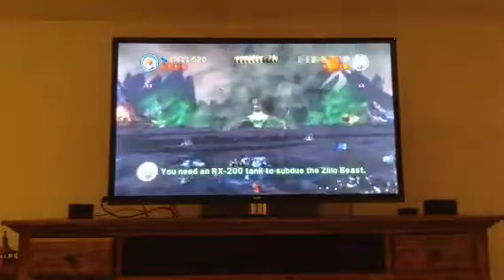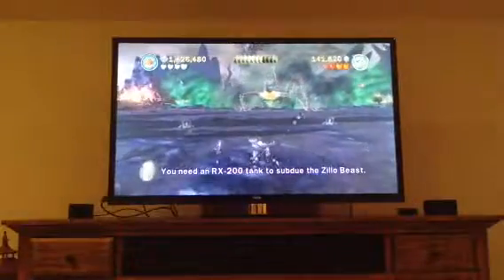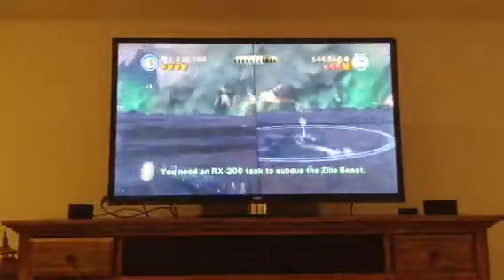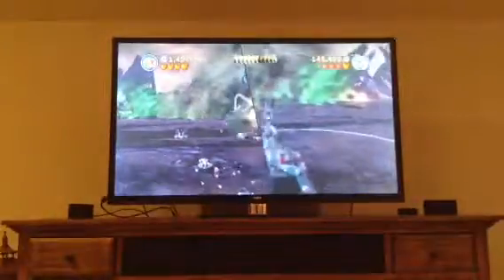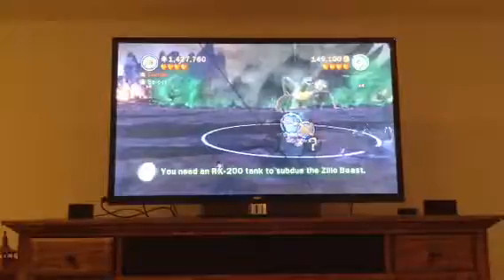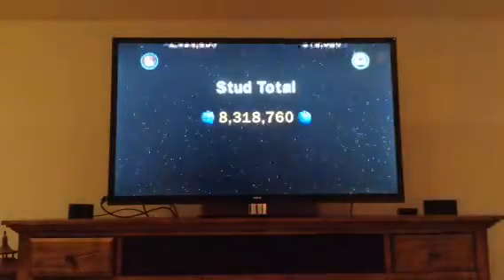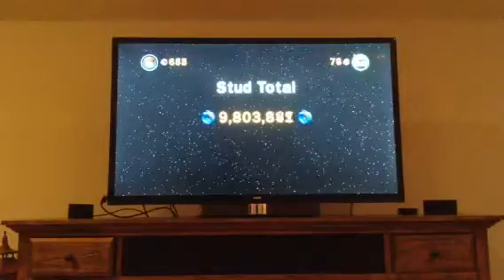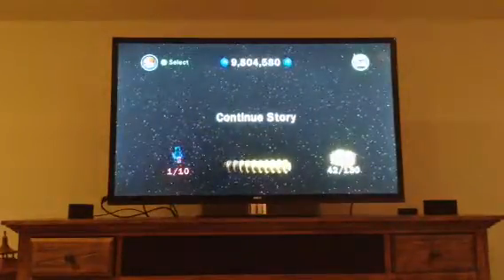LEGO Star Wars 3: The Zillo Beast part 3